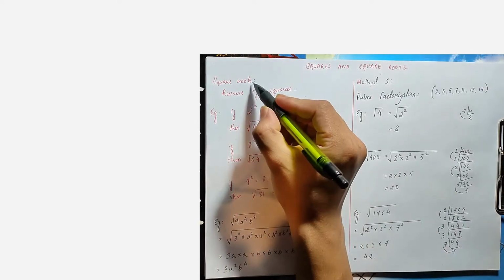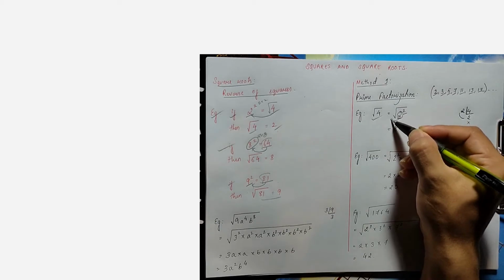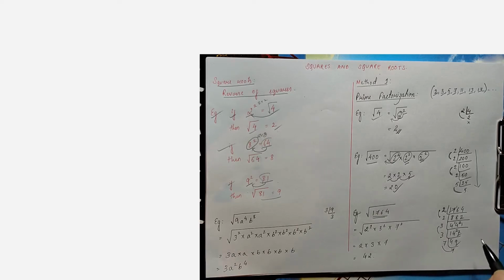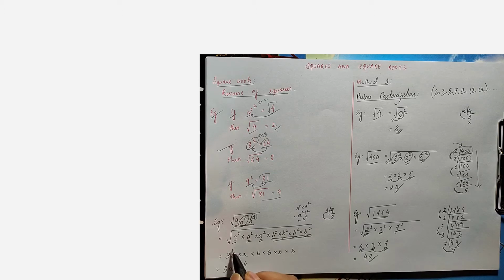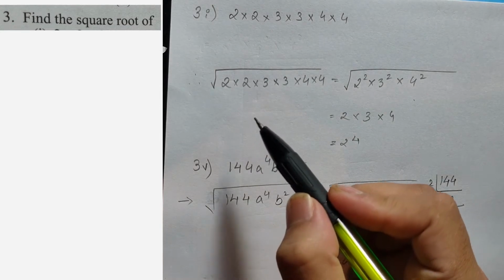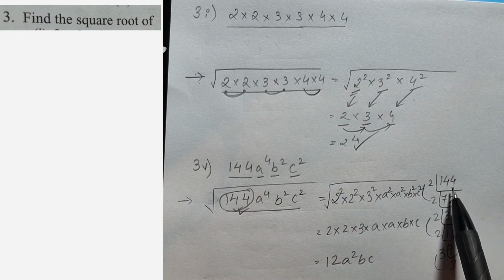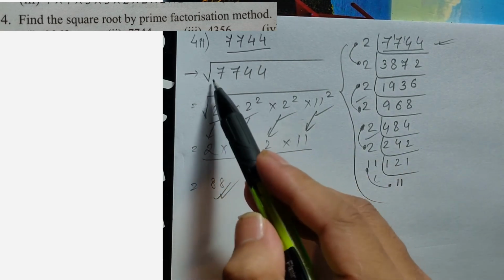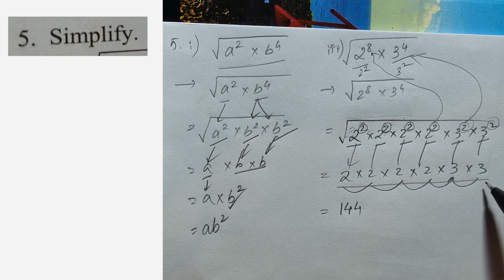Squares & Square Roots | Introduction to Square Roots | By Prime Factorization